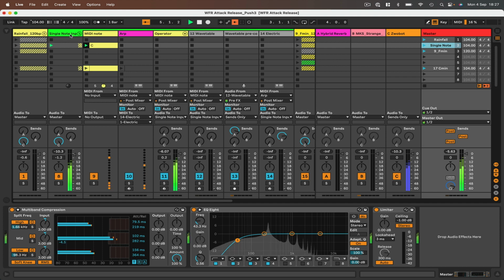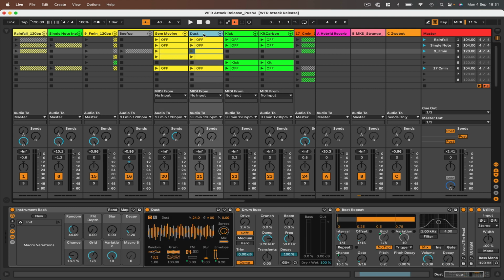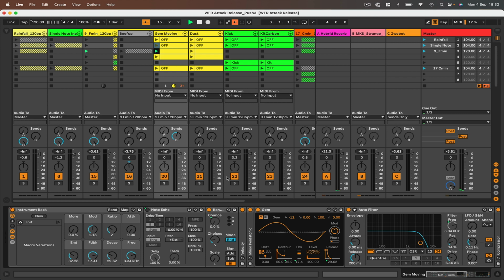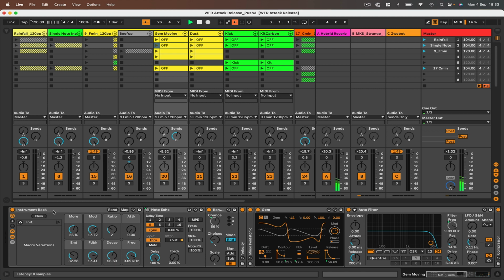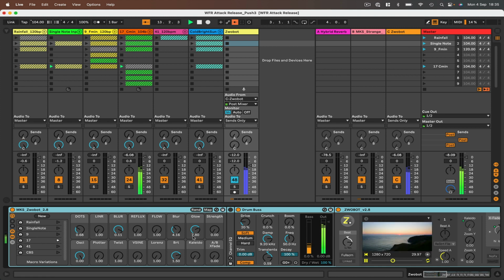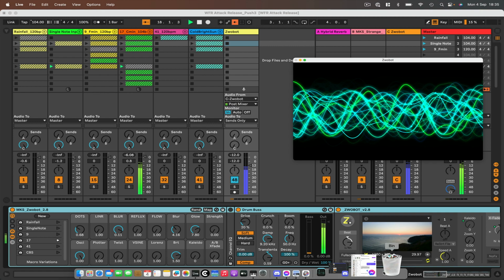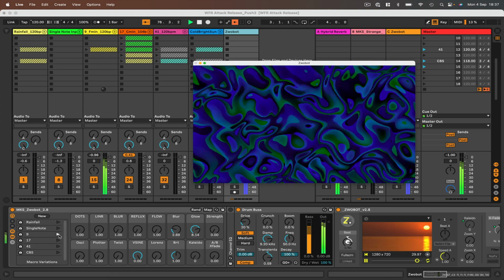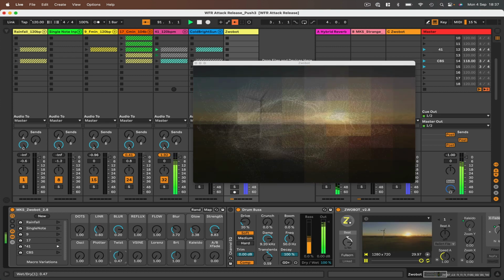Attack-Release Performance Walkthrough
Walking through the Ableton Live set I used in performance at Attack-Release, Glasgow on 30th August 2023. I combined live performance of synth and kit sounds with live tweaking of visuals using the Max for Live device Zwobot. In this video I'll show how my Live set is set up, and how I used Zwobot to create "signature visuals" for each track.

This is an excellent course for anyone wanting to perform live with Ableton Live. Rachel talks through track setup to minimise CPU and maximise your performance readiness. It really is a worthwhile course and I recommend it wholeheartedly.

I bought the whole Suite because when I had just a few modules I kept finding other modules that would help enhance the visuals. So instead of false economy it was easier to spring for the full set.

I used an Ableton Push 3 controller for the performance as it includes an audio interface and allowed me to control the full set including all the devices from one controller. If I wasn't doing the visual stuff in this performance I could have performed the whole set with this one device.

The MIDI Fighter Twister has 16 endless encoders which also double as buttons. This made it REALLY easy to control the Zwobot macro knobs and switch between snapshot variations.

---o0o---